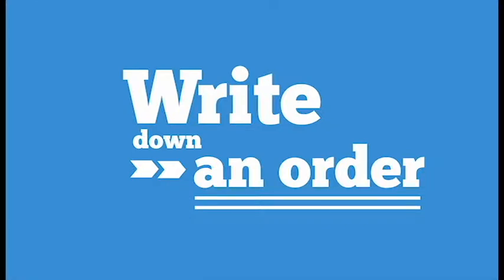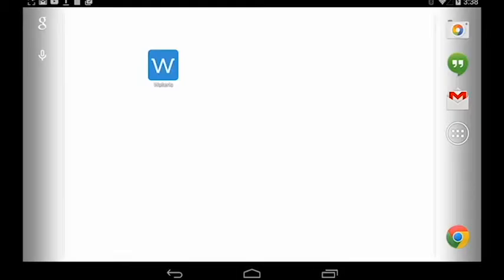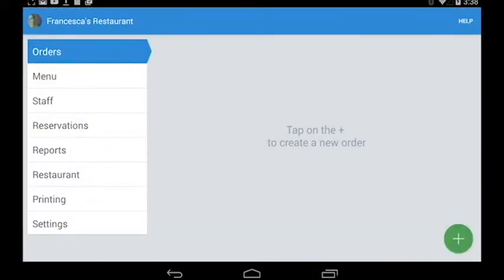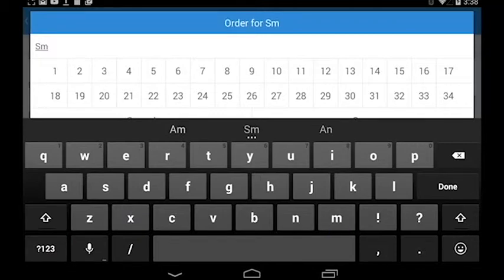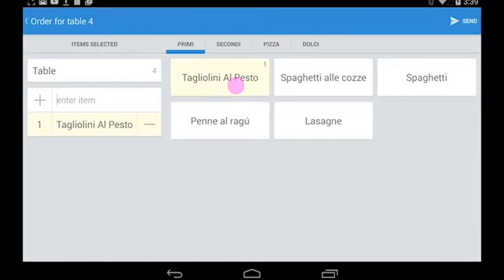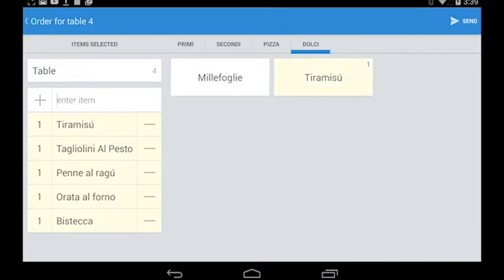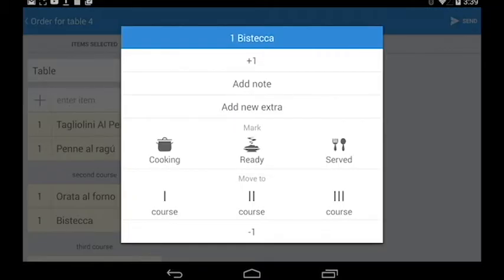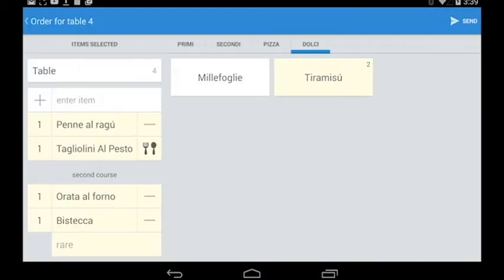Waiterio Restaurant POS--Write down an order